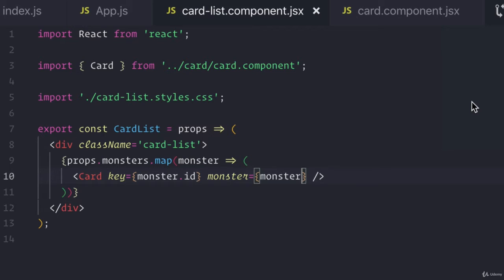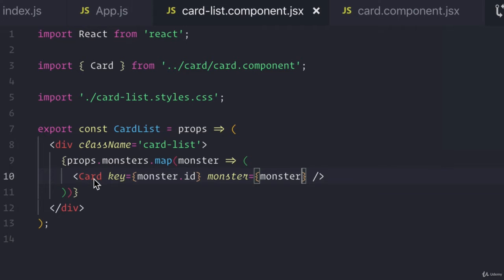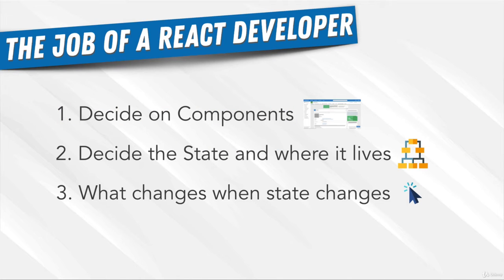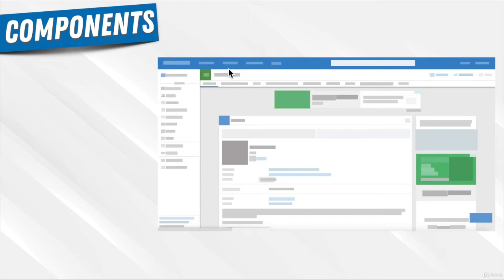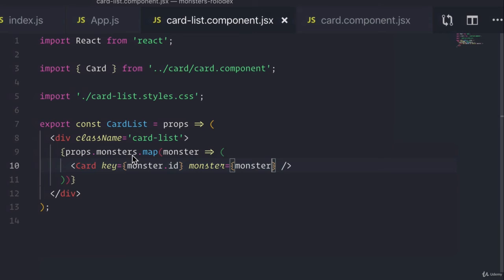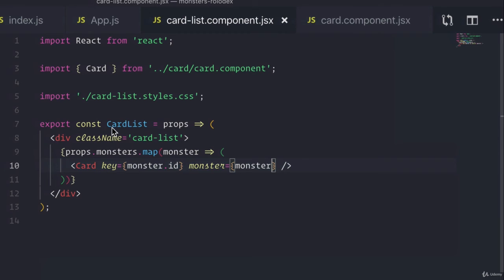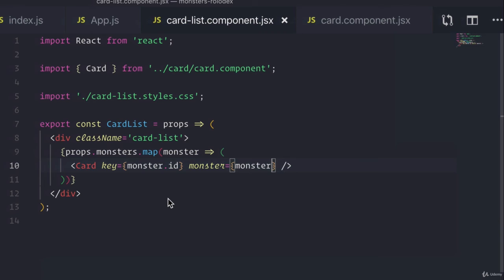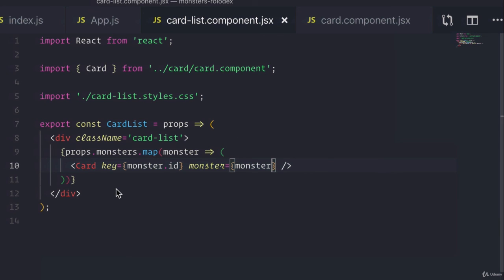24 Exercise Breaking Into Components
24  Exercise Breaking Into Components